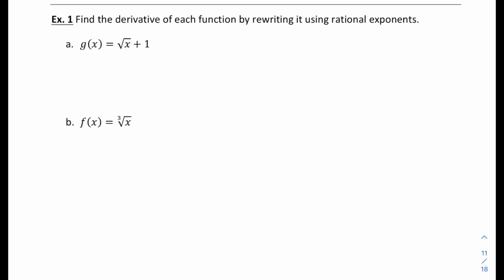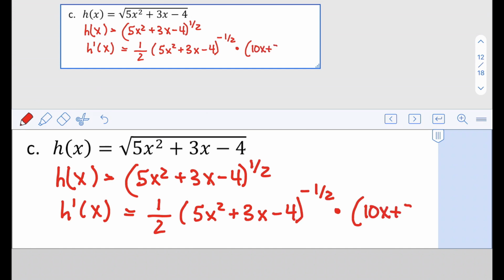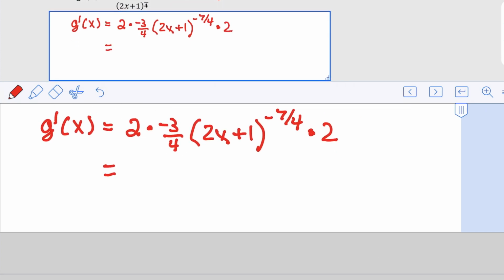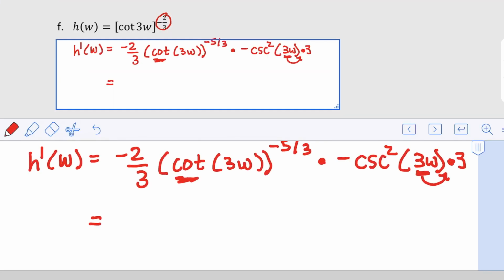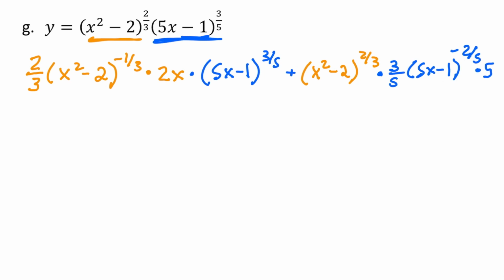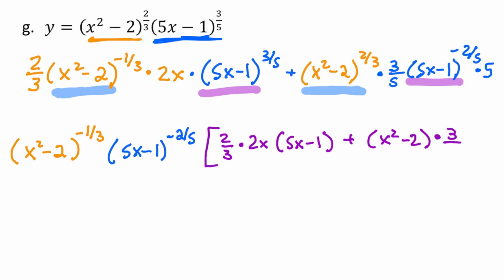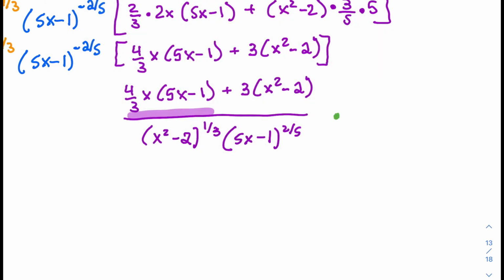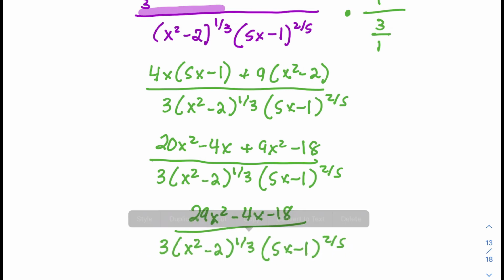Calculus 3.2 Day 2 - Derivatives Using Rational Exponents